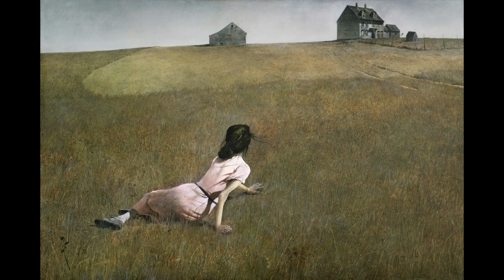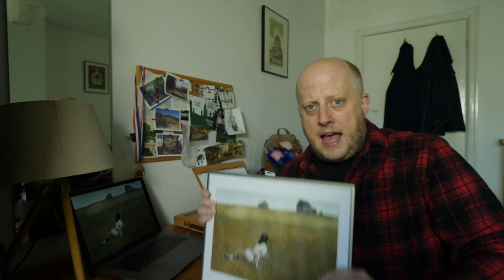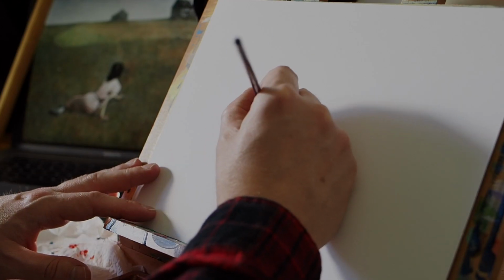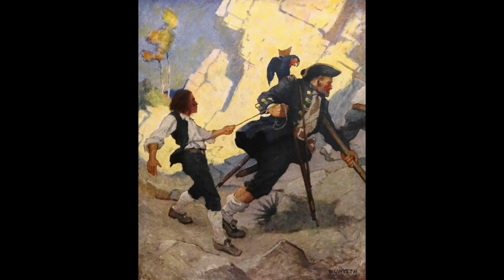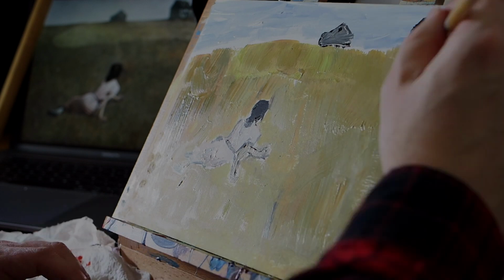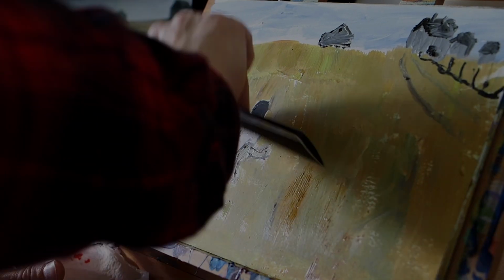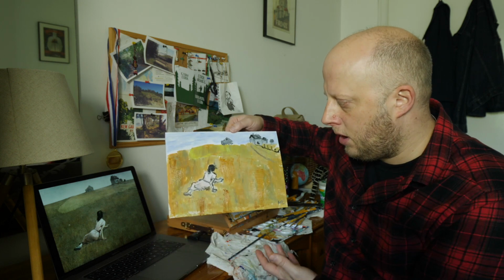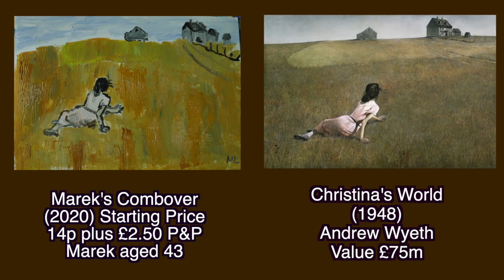Painting Andrew Wyeth's 'Christina's World' in 15 minutes - Marek's Mediocre Masterpieces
Marek Larwood paints Andrew Wyeth's "Christina's World' in 15 minutes. This  is one of my favourite paintings, and I was lucky enough to see it at the MoMa in New York.My version is Acrylic on Cardboard. Why not paint along at home or use any materials and send them to me on twitter for the gallery @mareklarwood

Ebay Listing

Or if you would like to get the 'Marek's Mediocre Masterpieces' Album.
Then in Add Notes write 'Album' and I will we-transfer you a link to download the mp3's.

Black Cardboard
Brush Set Options